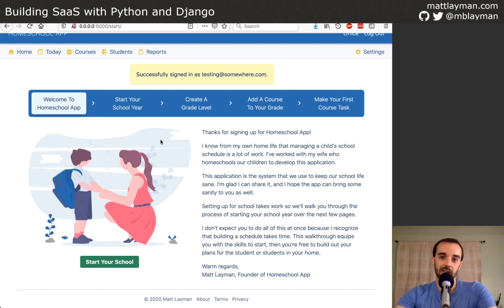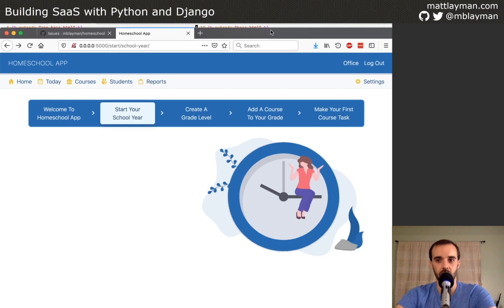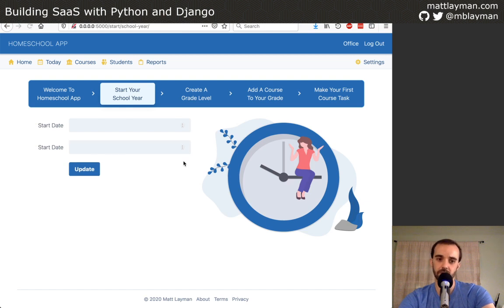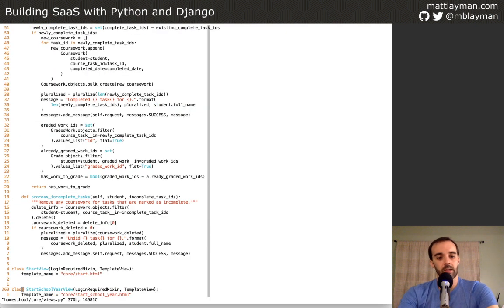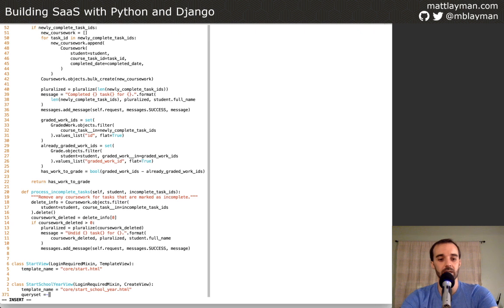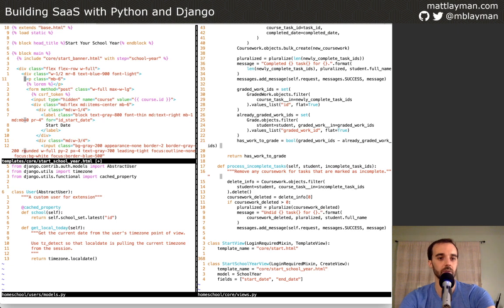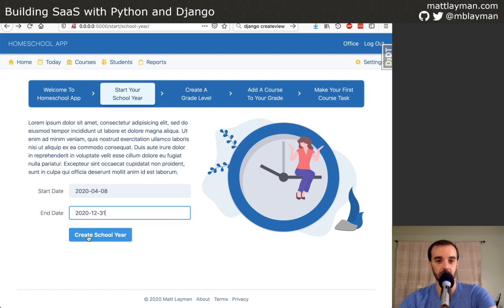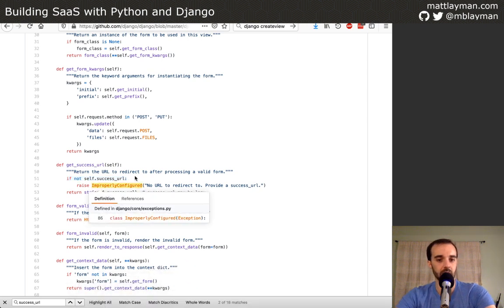Onboarding Forms - Building SaaS with Python and Django #51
In this episode, we added the first form to collect data in the onboarding flow. We used a CreateView and defined all the fields that are needed in the HTML form.